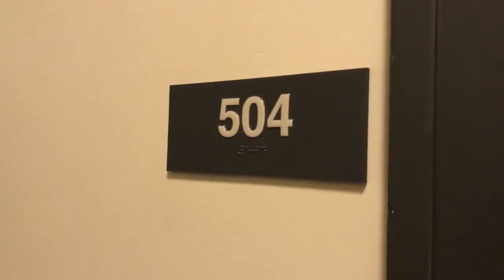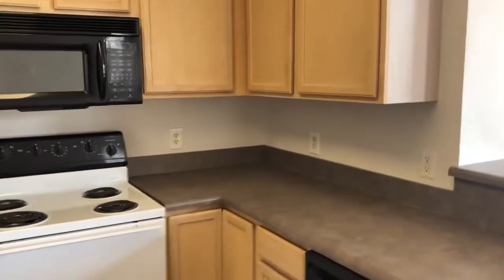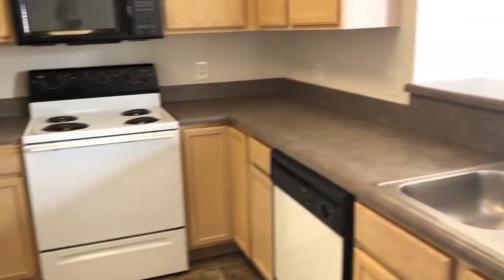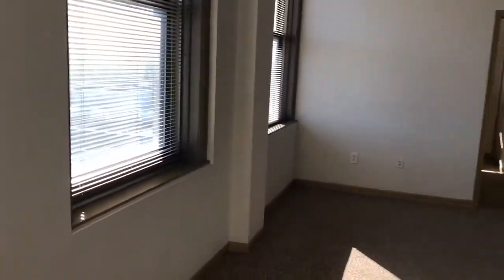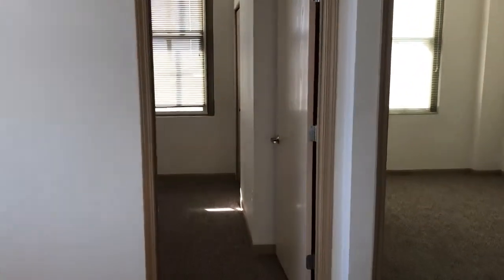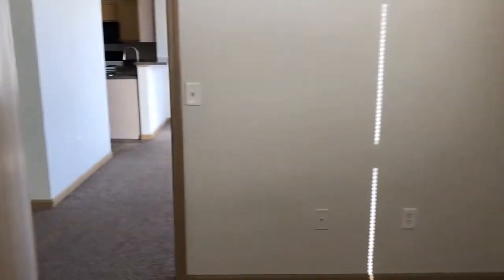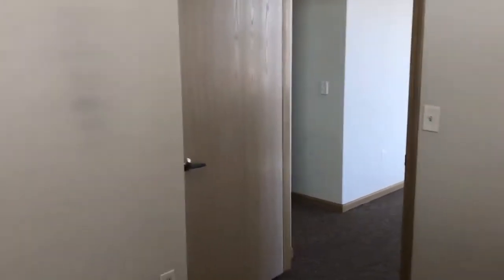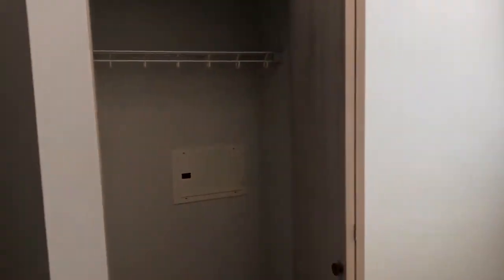405 W Broadway | Apt 504 | Beautiful updated homes!